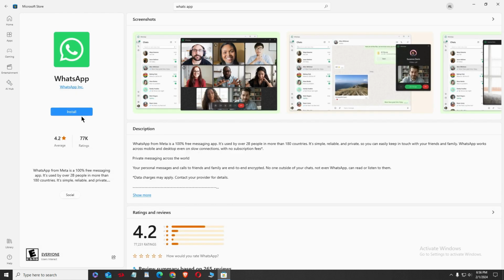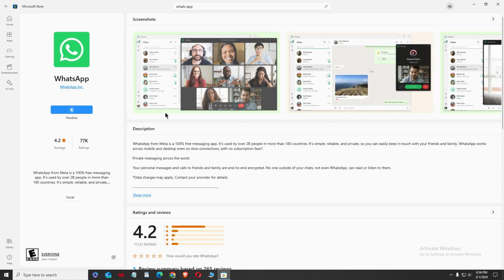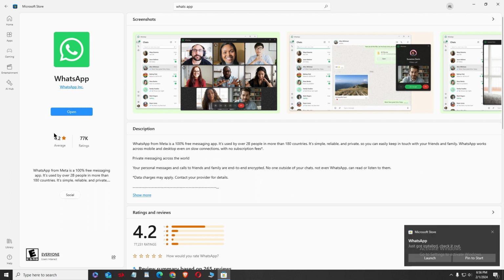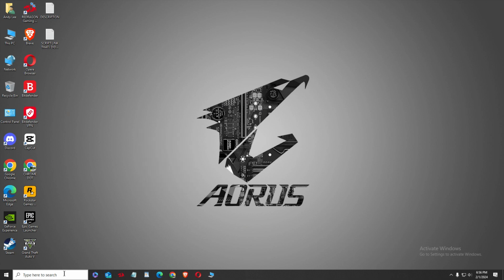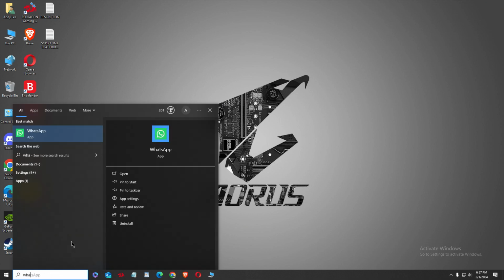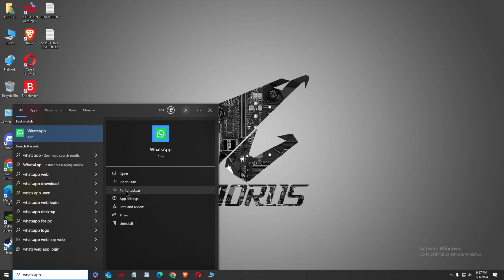How to Download and Install WhatsApp in Laptop or PC (Easy Setup in 2024)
This video Related Search - how to downlod whatsapp on laptop,
how to download whatsapp on laptop,
how to download whatsapp on laptop windows 10,
how to download whatsapp on laptop without phone,
how to download whatsapp on laptop without microsoft store,
how to download whatsapp on laptop windows 7,
how to download whatsapp on laptop windows 11,
how to download whatsapp on laptop without qr code,
how to download whatsapp app in laptop windows 10,
how to download whatsapp on a laptop,
how to download all photos from whatsapp on laptop,
how to download a whatsapp video on laptop,
how to download whatsapp in laptop and do video call,
how to download whatsapp in amma laptop,
how to download whatsapp in acer laptop windows 7,
how to download whatsapp in laptop with google chrome,
how to download whatsapp in dell laptop windows 10,
how to download whatsapp in dell laptop windows 7,
how to download whatsapp in dell laptop windows 11,
how to install whatsapp in dell laptop windows 10,
how to download whatsapp in dell laptop in tamil,
how to download whatsapp data on laptop,
how to download whatsapp in dell laptop in telugu,
how to download whatsapp in laptop from microsoft edge,
how to download whatsapp in laptop in english,
how to download whatsapp in laptop easy way,
how to download whatsapp in laptop without emulator,
how to download whatsapp on laptop from microsoft store,
how to download whatsapp on laptop for free,
how to download whatsapp for laptop,
how to download whatsapp files in laptop,
how to download video from whatsapp web on laptop,
how to download whatsapp in government laptop in tamil,
how to download whatsapp in laptop from google,
how to download whatsapp on chromebook,
how to download whatsapp in hp laptop windows 11,
how to download whatsapp in hp laptop windows 10,
how to download whatsapp in hp laptop windows 7,
how to download whatsapp in hp laptop in tamil,
how to install whatsapp in hp laptop windows 10,
how to download whatsapp on my hp laptop,
how to install whatsapp on laptop in hindi,
how to download whatsapp in hp laptop in telugu,
how to install whatsapp on laptop hp,
how to download whatsapp on a hp laptop,